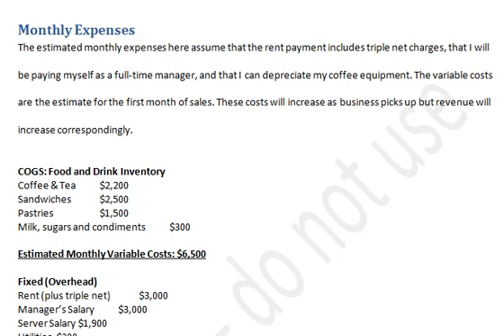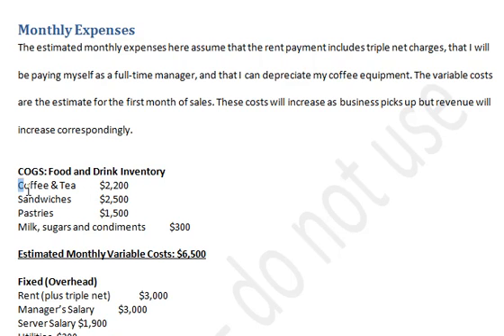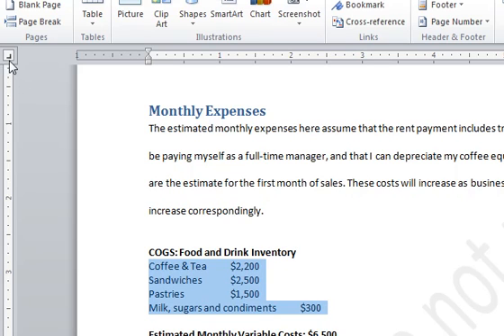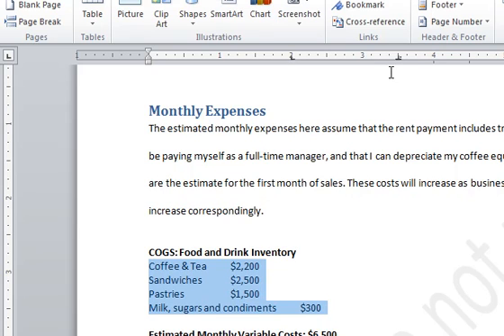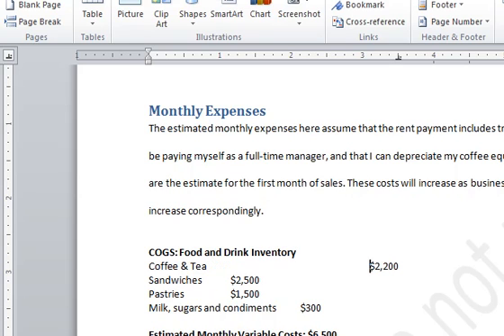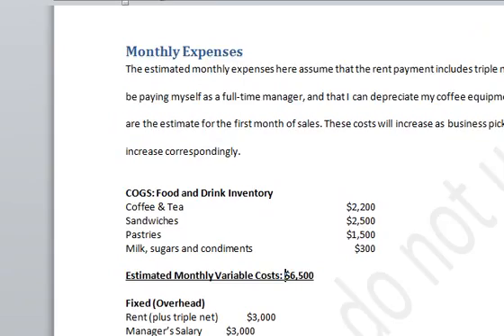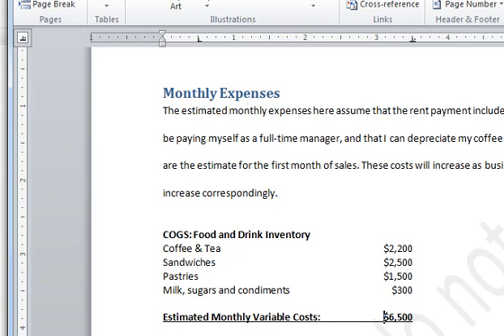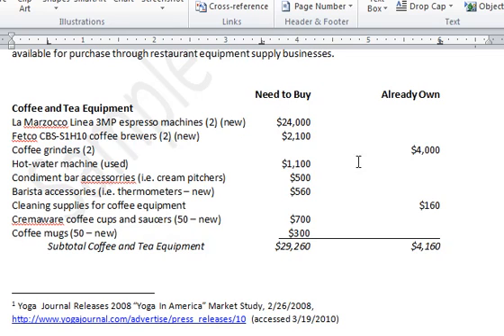How To: Align Numbers in MS Word 2010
Here is a short video showing how to use the number tab in Microsoft Word to right-align the numbers in your business plan.

This is from a set of videos to help MiraCosta College students in BUS130 (Small Business Management), BUS160 (International Business) and BUS117 (Human Resources Management).

These videos are available to both my online and on campus students.